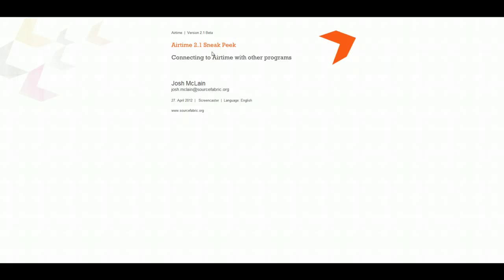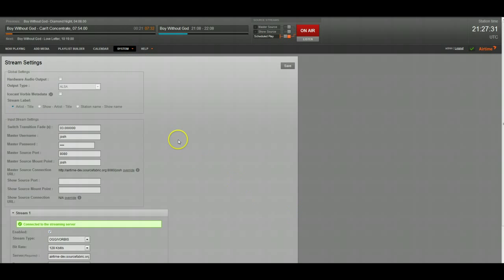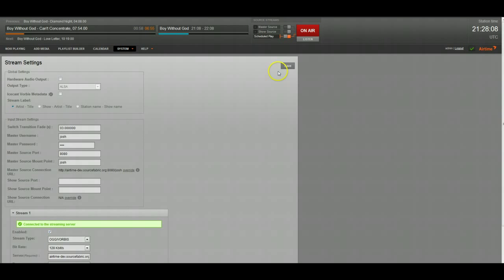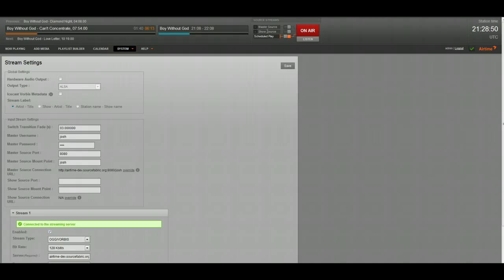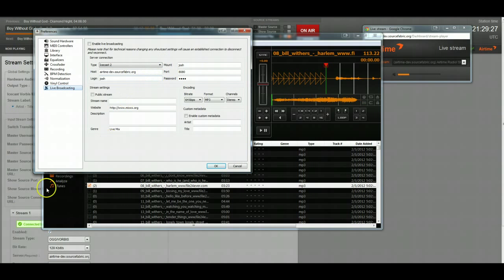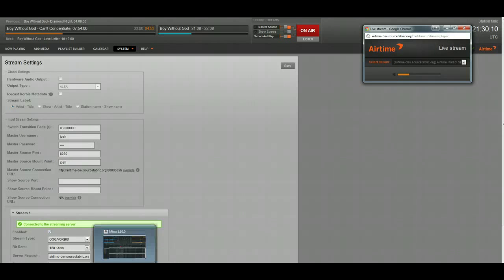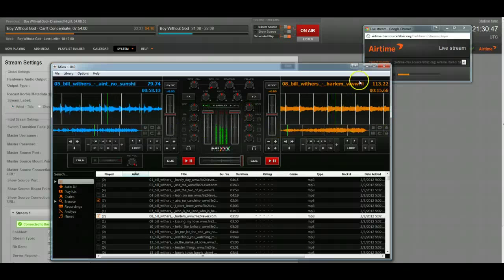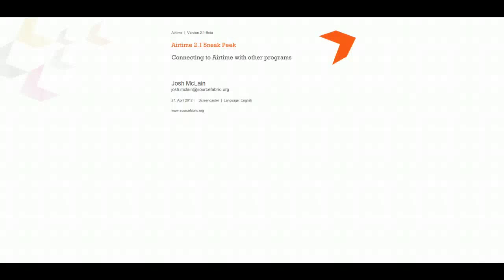Airtime 2.1 Sneak Peek - switching between live and scheduled playout - Screencast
Let's take a sneak peek at the Airtime 2.1 Beta! Josh shows you how to use Mixxx, an open source DJ software, to connect to Airtime. Watch as he seemlessly switches between scheduled playout and a live DJ stream.

Airtime is open source radio automation software from Sourcefabric.